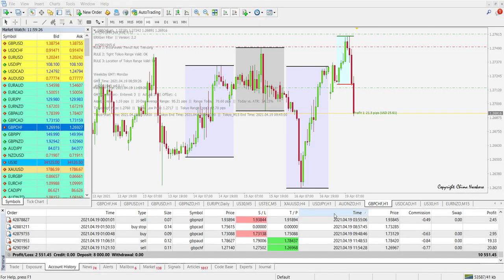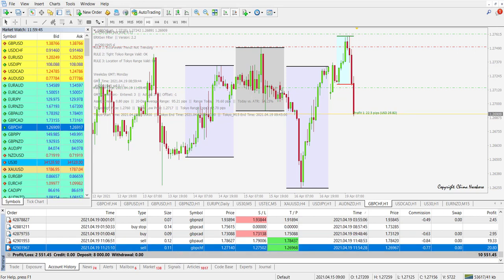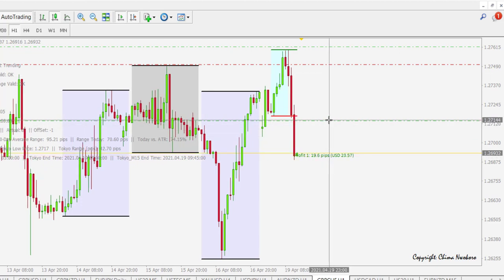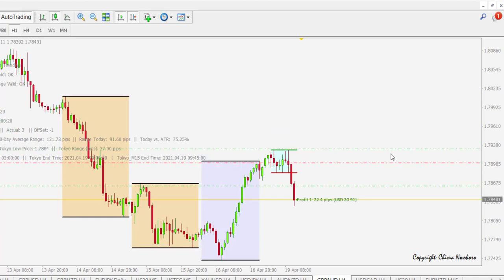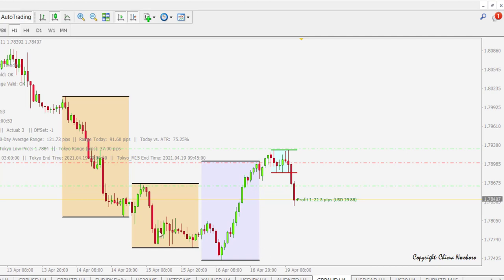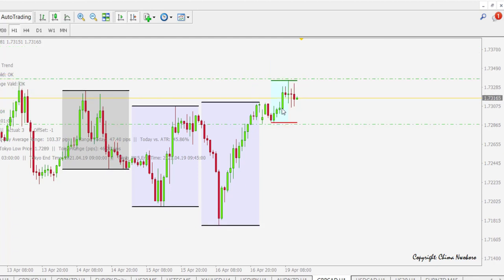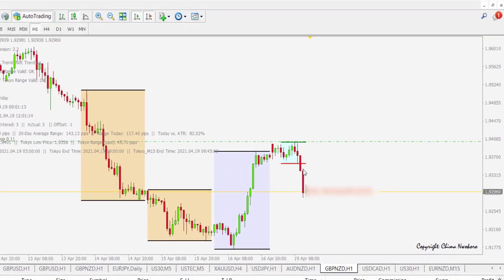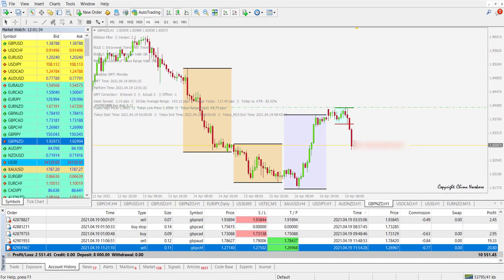5TT Forex Market Review 19.04.2021